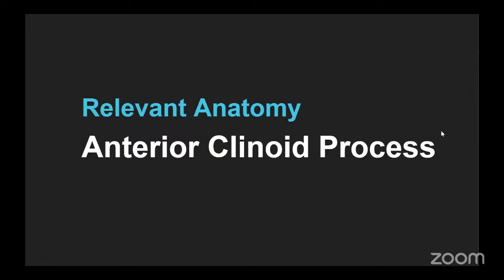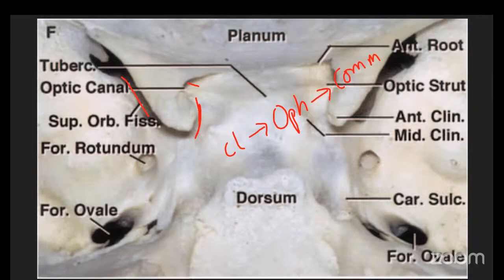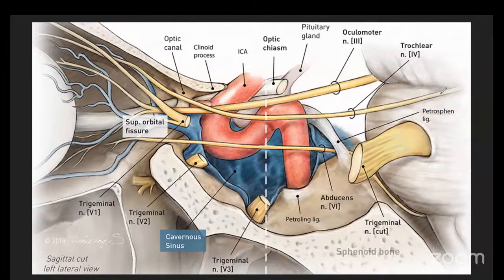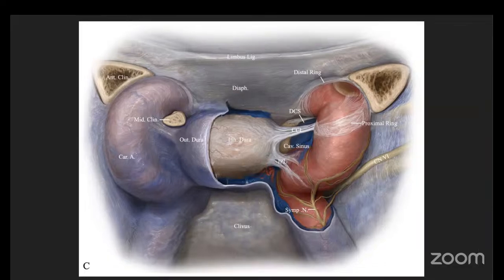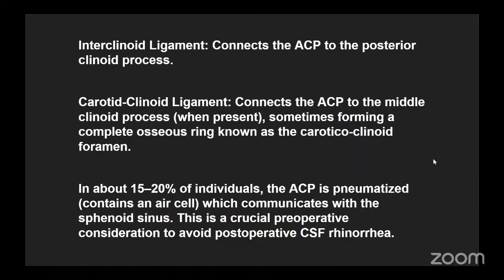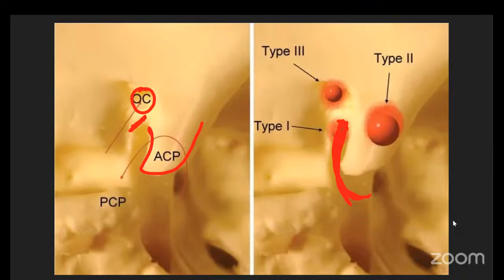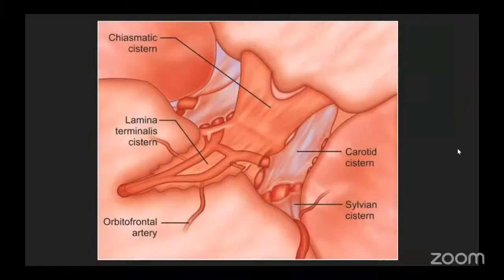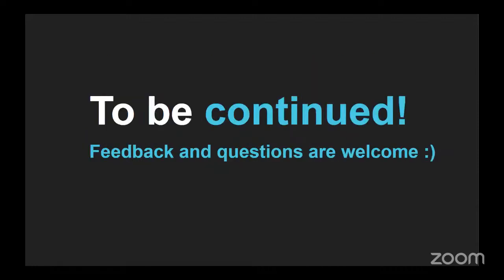Clinoidal Meningioma Part 1 | Clinoidal Anatomy & MEFTY Classification Simplified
Master Clinoidal Meningioma in this high-yield Part 1 session from the MEFTY Made Easy Series, designed for neurosurgery residents and exam candidates.

This video focuses on the core anatomical concepts and classification systems essential for understanding clinoidal meningiomas. Complex skull base anatomy is broken down into clear, exam-oriented explanations, with emphasis on the MEFTY classification and its surgical relevance.

You will learn:

Detailed clinoidal and parasellar anatomy
Relationship of clinoidal region to optic nerve, ICA, and cavernous sinus
Conceptual understanding of anterior clinoid process and surgical corridors
MEFTY classification and its practical implications
Key anatomical reasoning required for approach selection and planning
High-yield points for FCPS, FRCS, Arab Board, and EANS exams

This session builds a strong foundation for understanding clinoidal meningioma surgery, setting the stage for operative strategies in Part 2.